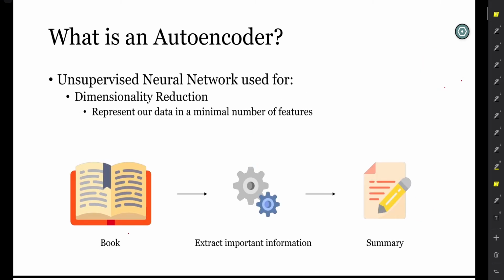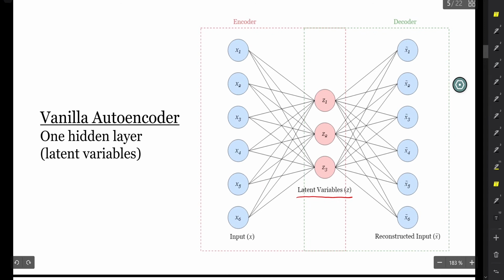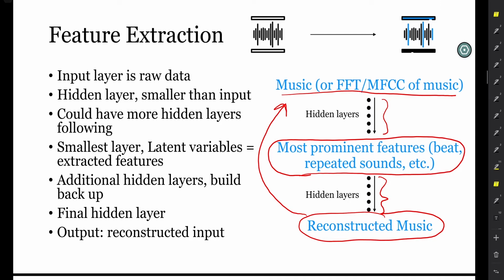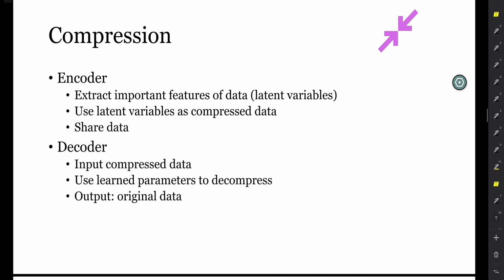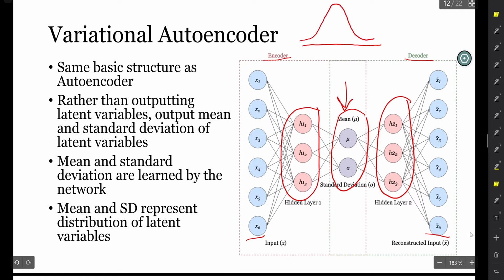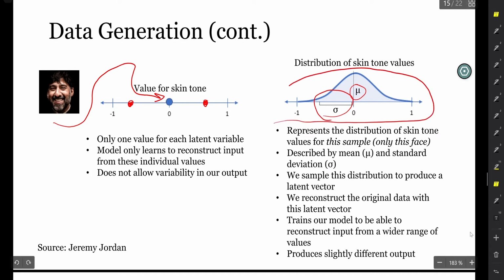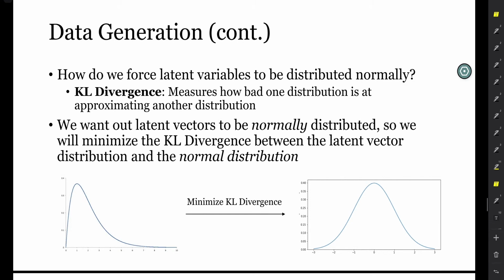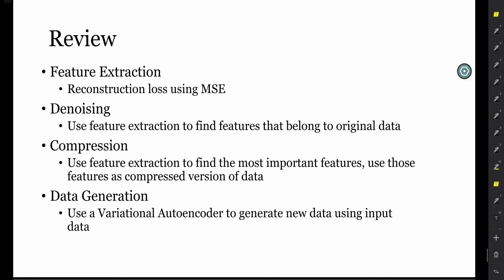Autoencoders and Their Users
Works Cited:

Shafkat, I. (2018, February 04). Intuitively Understanding Variational Autoencoders.

Shibuya, N. (2018, November 05). Demystifying KL Divergence.

Wikipedia. (2019, April 02). Kullback–Leibler divergence.

Jordan, J. (2018, July 16). Variational autoencoders.

Sharma, A. (2017, November 15). Home.